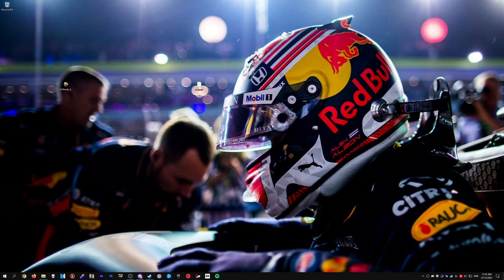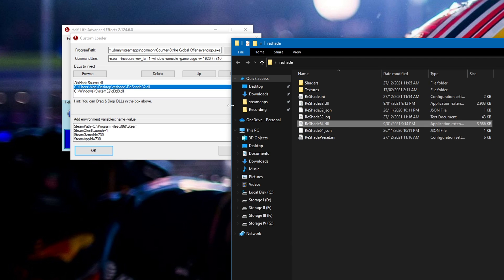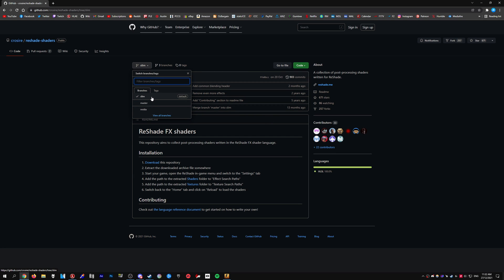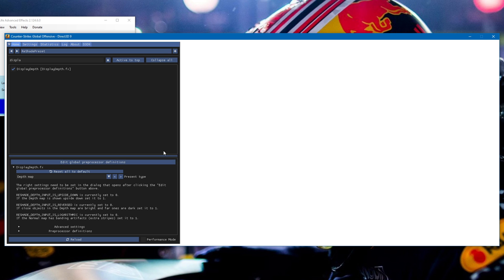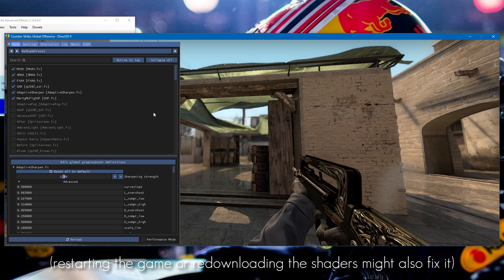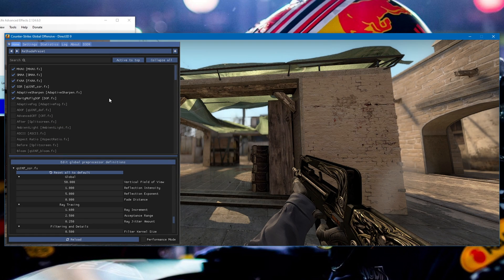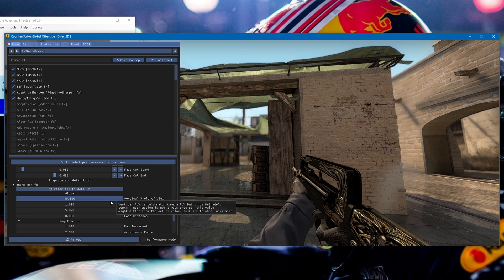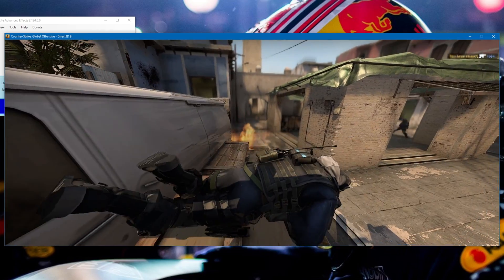CS:GO Editing Tutorials #84 - Fixing Common ReShade Issues & FAQ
In this tutorial I show you how to fix some common issues that people have with ReShade and answer some frequently asked questions I get about ReShade. Watch in 1440p or 4K for the best quality.

**WARNING! YOU SHOULD ONLY USE THIS FOR WATCHING DEMOS/MOVIEMAKING. JOINING A VAC SECURE SERVER CAN GET YOU VAC BANNED**

***RESHADE 5.0 UPDATE***
The D3D9 tab has been removed, you can find "copy depth buffer" option in the add-ons tab instead. To create the DLL files

If you're having issues with the game crashing, downgrade to a previous version of ReShade

Global Preprocessor Definitions:
RESHADE_DEPTH_LINEARIZATION_FAR_PLANE=1000
RESHADE_DEPTH_INPUT_IS_UPSIDE_DOWN=0
RESHADE_DEPTH_INPUT_IS_REVERSED=0
RESHADE_DEPTH_INPUT_IS_LOGARITHMIC=0

0:00 Intro
0:36 (UPDATE IN THE DESC.) Getting the ReShade DLL files
1:00 HLAE DLL injection order
1:56 Missing ReShade effects
2:57 White/black screen (DisplayDepth) (READ DESC.)
4:14 Shaders failing to compile
4:32 How to record Reshade (READ DESC. FOR MIRV_STREAMS)
5:48 Wet/shiny floor effect
6:27 Lines/artifacting on walls & floors
6:58 Scope/HUD/killfeed with ReShade
7:24 End